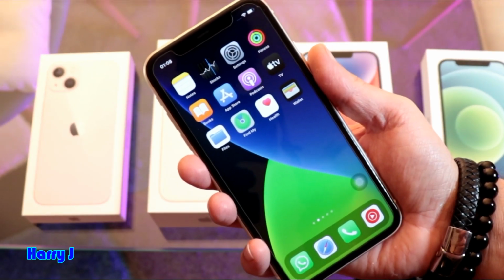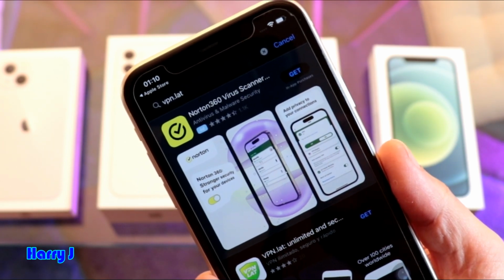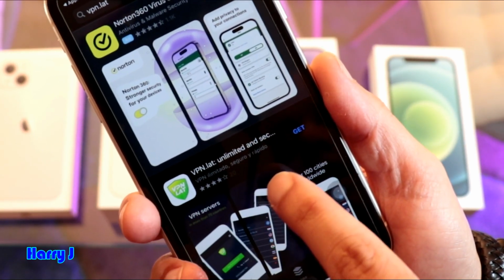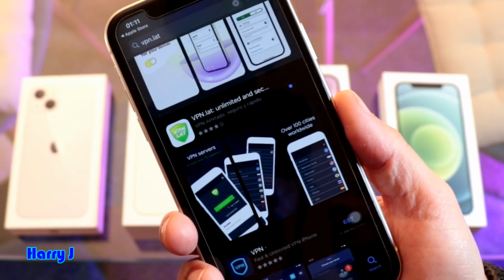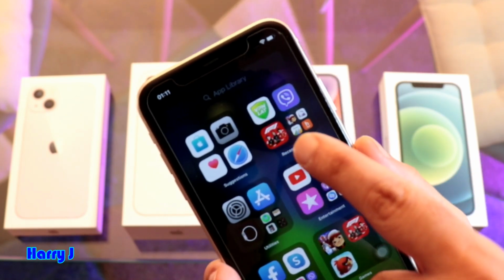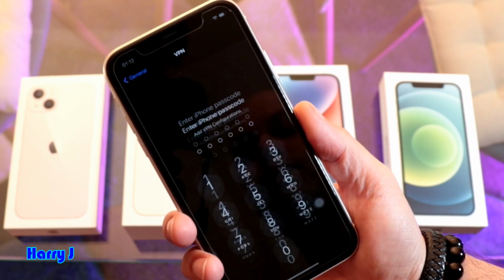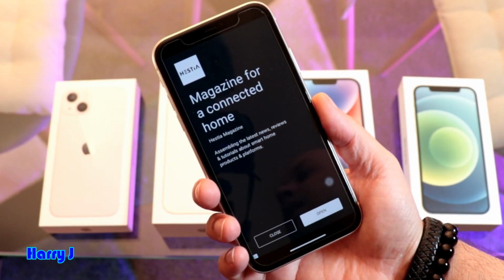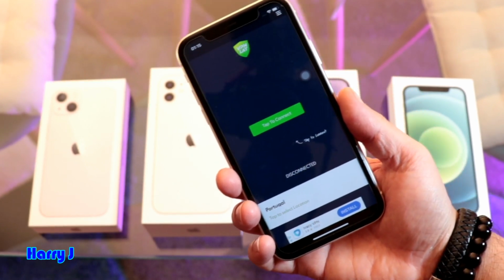How to Get a Free VPN for iPhone 11, X, XS, 8, 7, 6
Securing Your iPhone: How to Get a Free VPN for iPhone 11, X, XS, 8, 7, 6

How to Change from Light Mode to Dark Mode on iPhone 11, X, 8, 7, 6

How to Fix battery draining & overheating on iPhone 11, 11 pro  X, XS, 8, 7, 6

Skype is ringing call tone on my iPhone every time a Skype TEXT message is received

How to fix App wont download Stuck on spinning: iPhone 11, 11 pro, X, XS, 8, 7, 6 & Plus

How to Free Up iCloud Storage: iPhone 11, 11 pro, X, XS, 8, 7, 6 & Plus

How to Fix  No Sound Issue on iPhone 11, 11 pro  X, XS, 8, 7, 6

iPhone 6, 6s, 6 plus , 7, 7 plus How to Fix Black Screen by hardware manually